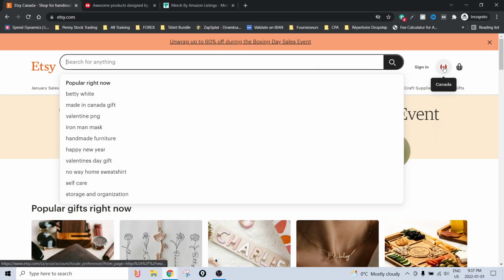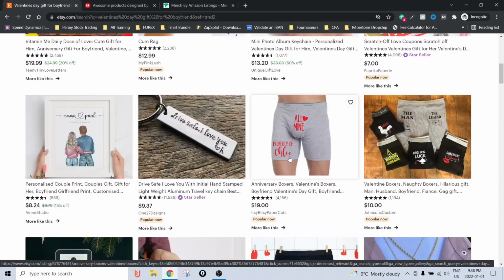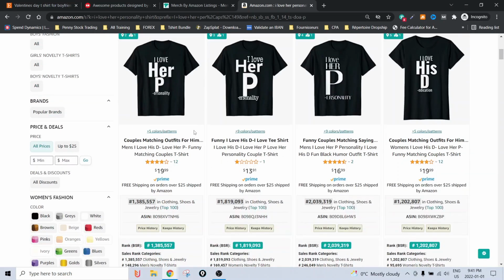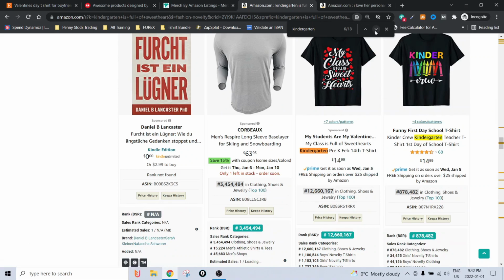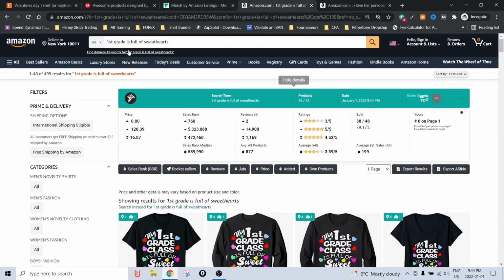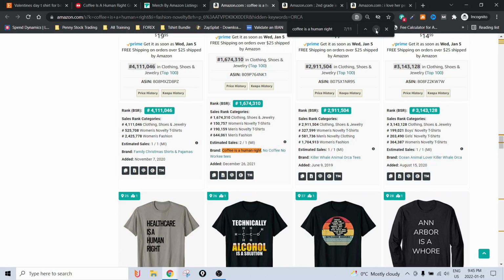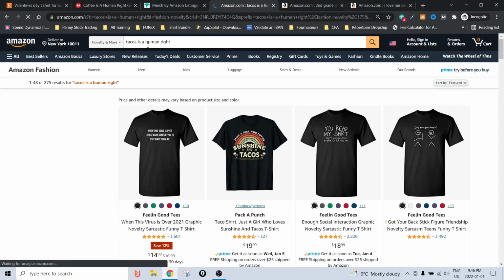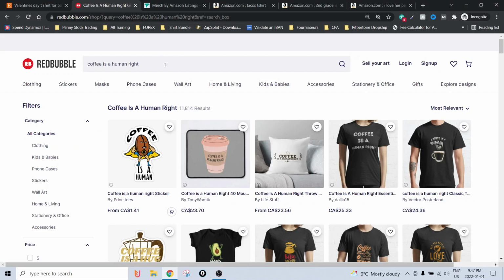Merch By Amazon Trending Designs | Find Trend Merch by Amazon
Merch By Amazon Trending Designs

Similar to Redbubble, Printful, and Shopify Dropshipping, print on demand allows you to sell products you do not have to store or ship your self.

-- DO NOT make buying or selling decisions based on Olivier and Alima videos. If you need advice, please contact a qualified CPA, attorney, insurance agent, contractor/electrician/engineer/etc., financial advisor, or the appropriate professional for the subject you would like help with. Linked items may create a financial benefit for Olivier and Alima at no extra cost for you.